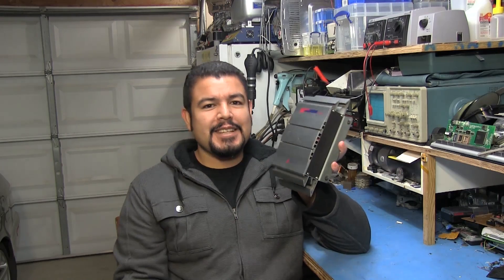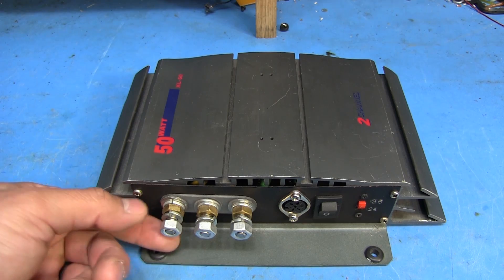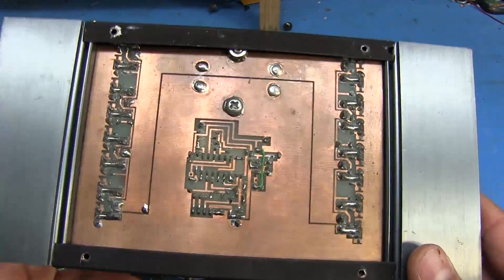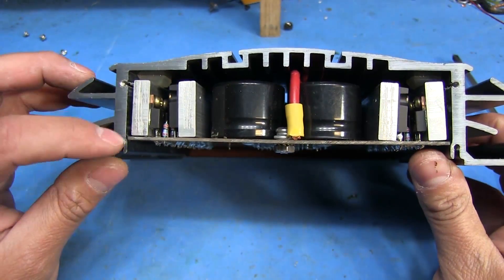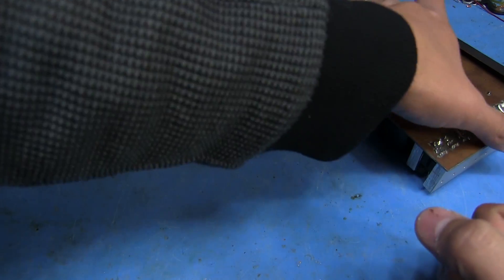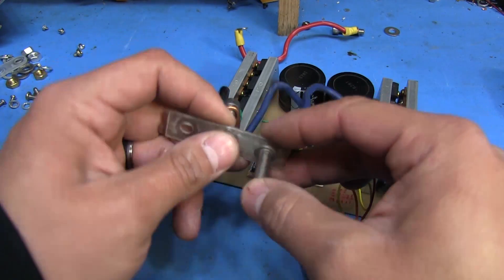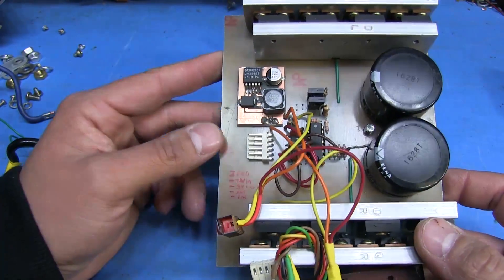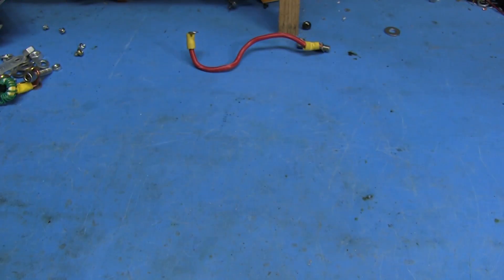TWB #15 | 24/36V Motor Controller: How it was built - Part 1 of 2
Many people had asked me how I built the thing, so here we finally go into details.